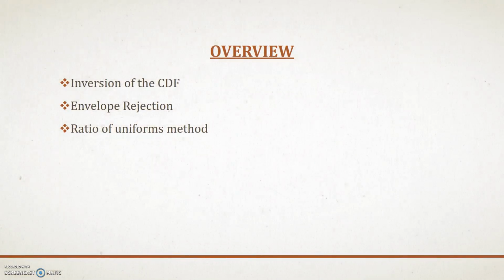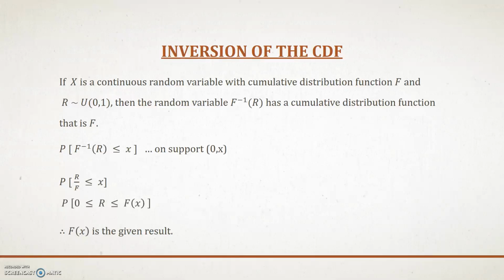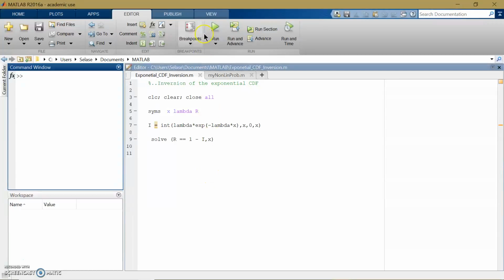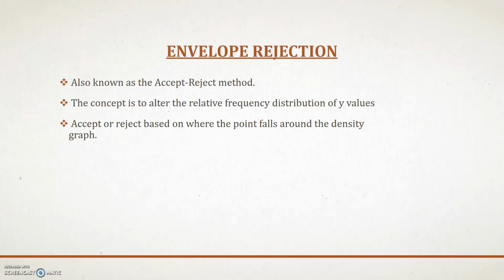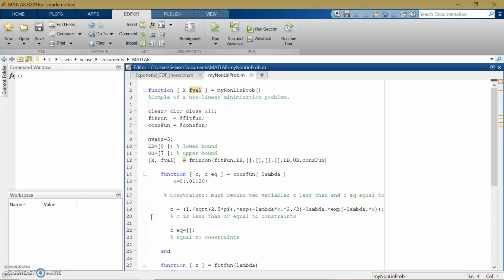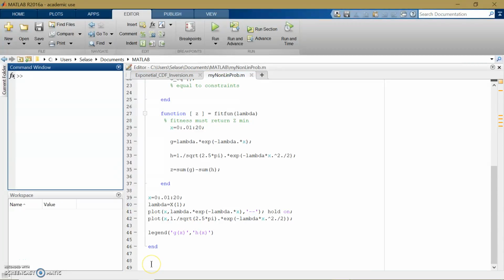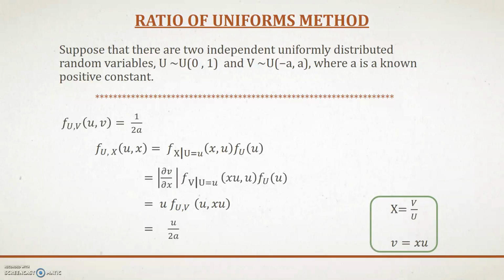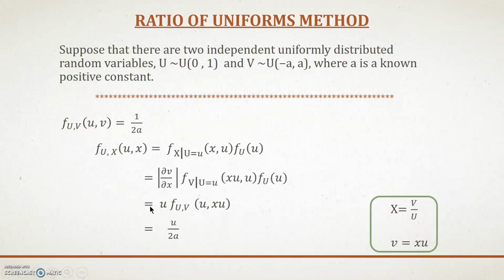Presentation 4( ENGI 460)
General methods for generating random variates